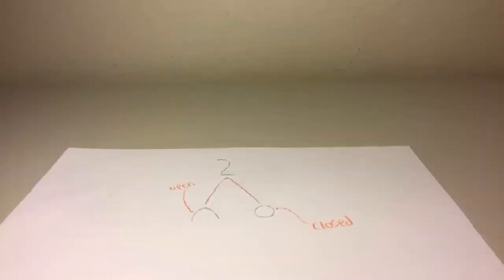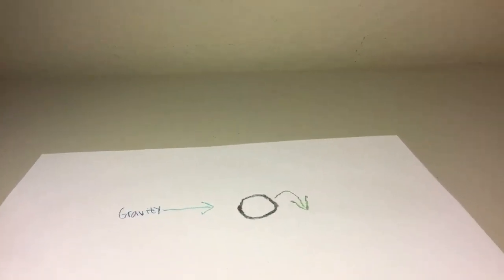Gravitons The particles of Gravity Explained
Gravitons are hypothetical elementary particles that are postulated to mediate the force of gravity. In the framework of quantum mechanics, particles are associated with fields, and forces between particles are mediated by the exchange of other particles. For example, the electromagnetic force is mediated by photons, which are particles of light.

Similarly, in the attempt to unify quantum mechanics with the theory of gravity, it's proposed that gravity is mediated by gravitons. According to quantum field theory, particles interact by exchanging other particles. In the case of gravity, it's suggested that objects with mass and energy interact by exchanging gravitons, which transmit the gravitational force between them.

Here's a brief explanation of how gravitons might work:

1. **Quantum Field Theory**: In quantum field theory, all fundamental forces are described by fields. These fields pervade all of space, and particles are excitations or disturbances in these fields.

2. **Gravitational Field**: In the case of gravity, the gravitational field is described by the curvature of spacetime, as per Einstein's theory of general relativity. In the quantum framework, this gravitational field is quantized, meaning it's divided into discrete packets or quanta called gravitons.

3. **Mediating Force**: When two massive objects interact gravitationally, they exchange gravitons. These gravitons carry the gravitational force between the objects. For instance, when two planets attract each other due to gravity, they exchange gravitons in the process.

4. **Weak Interaction**: Gravitons, if they exist, are predicted to have very weak interactions with matter. This is why gravity is such a weak force compared to the other fundamental forces, like electromagnetism or the strong force.

It's important to note that gravitons have not yet been directly detected, and their existence remains theoretical. The search for gravitons and the successful integration of gravity into the framework of quantum mechanics remains one of the significant challenges in theoretical physics, and it's a central goal in the quest for a theory of everything, or a unified theory that can describe all fundamental forces in the universe.